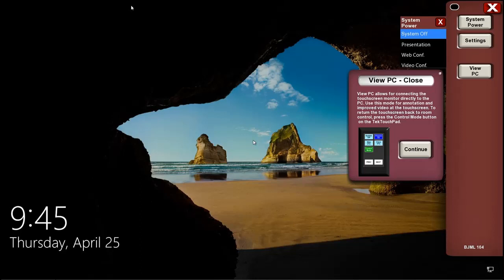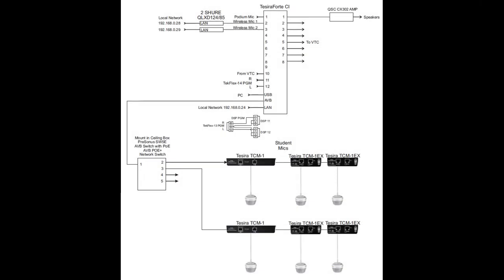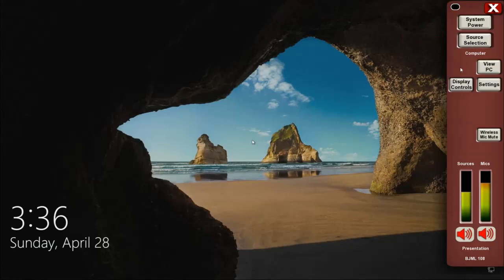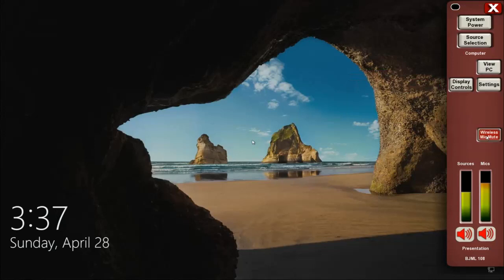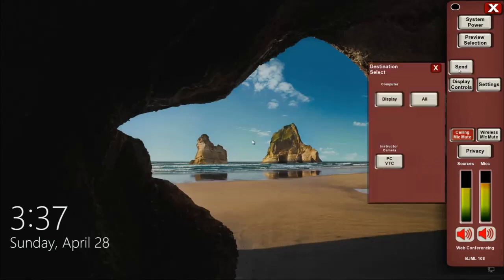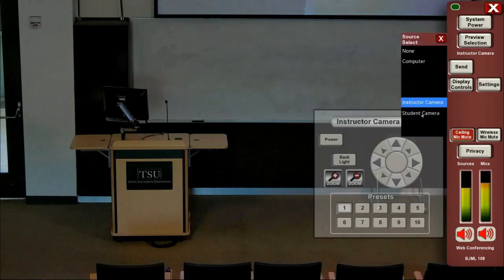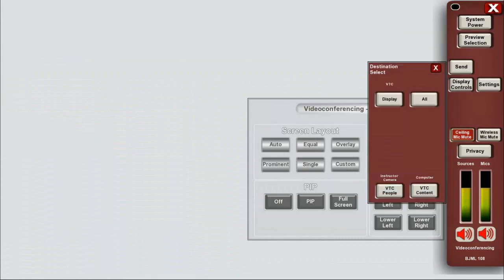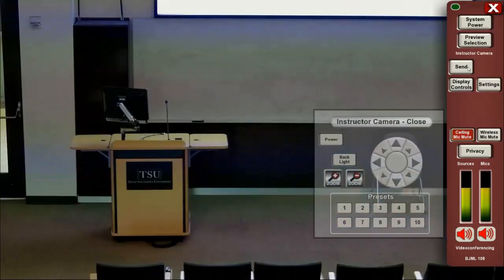TekTouchView | TEK-to-Tech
TekTouchView™ is a new approach to A/V control that allows a single touchscreen display to perform control of a PC and a full A/V system. This technology has potential uses in advanced conference rooms & lecture halls, and even home theaters. TEKVOX CTO Mike Slattery explains the essential benefits of TekTouchView, and demonstrates how to operate the system as a user.

0:00 — Introduction to TekTouchView
0:43 — System Demonstration
2:24 — Source Selection & "View PC" mode
2:43 — Audio Controls
3:14 — Web-Conferencing & Camera Control
4:20 — Video Teleconferencing (VTC) Controls & Codec
5:02 — TEKVOX Drop-In A/V Building Blocks